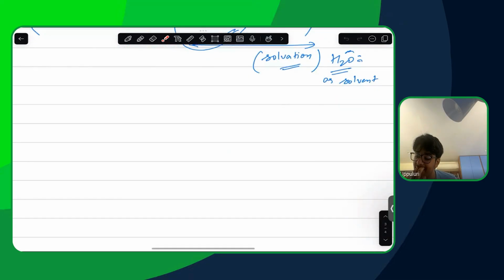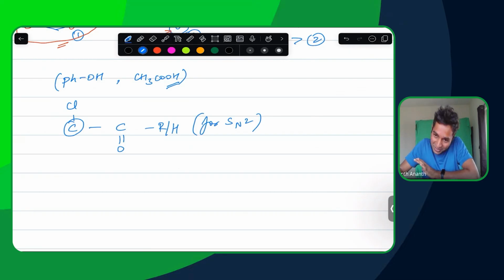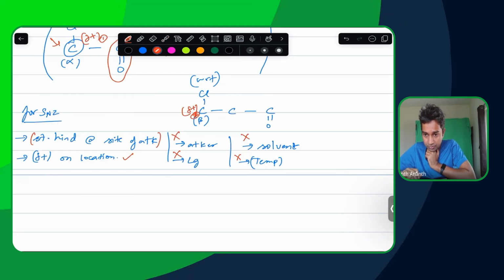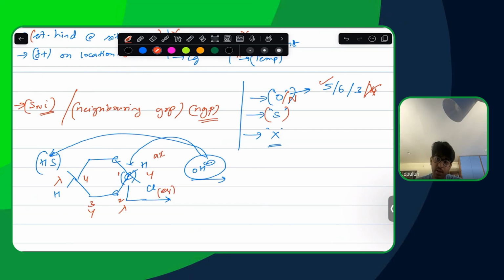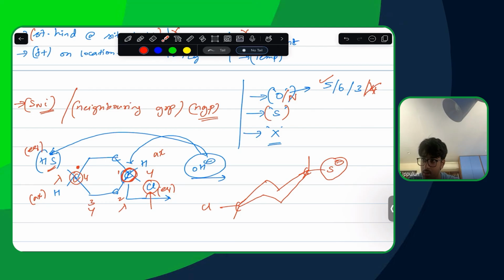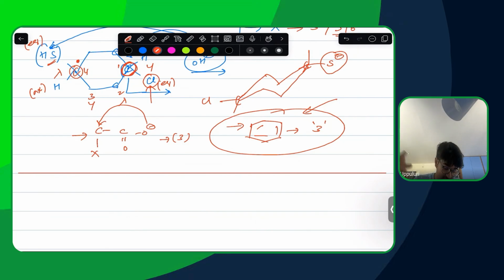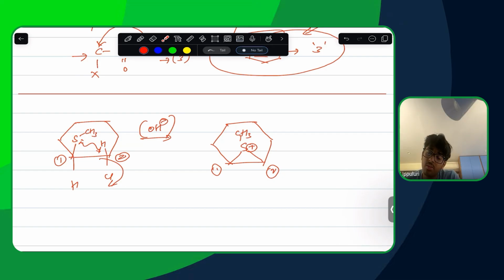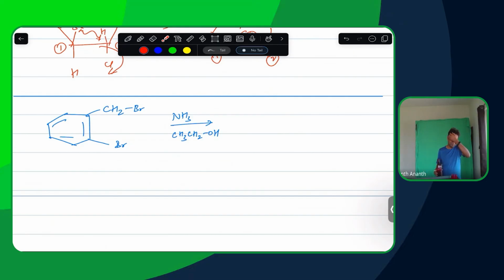Why Approachability Matters in Reactions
In chemistry, not every collision leads to a reaction — but why? 🤔⚛️
This video explains the concept of approachability in chemical reactions, and why the orientation, energy, and accessibility of reacting molecules determine whether a reaction actually happens.

From steric effects to activation energy and orbital overlap, we’ll break down how approachability controls reaction rates, mechanisms, and selectivity. Perfect for students preparing for IIT-JEE, NEET, or university-level chemistry who want to understand chemistry beyond memorization.

🔑 What you’ll learn:

What “approachability” means in reactions

How molecular orientation affects reactivity

The role of steric hindrance in slowing reactions

Real examples of approachability in organic & inorganic chemistry

👉 Watch now to see why approachability is the hidden key to chemical reactivity!